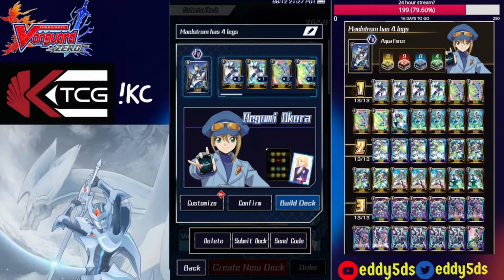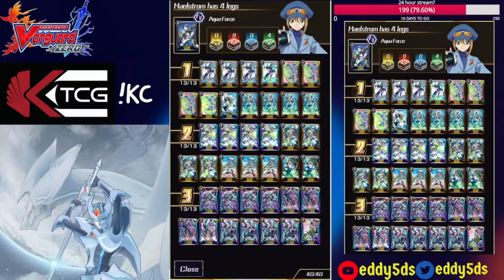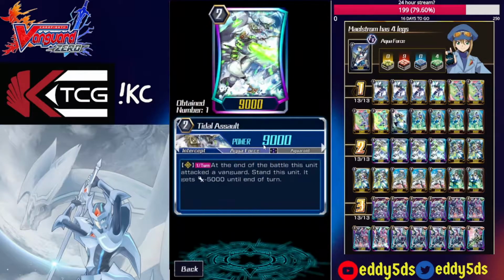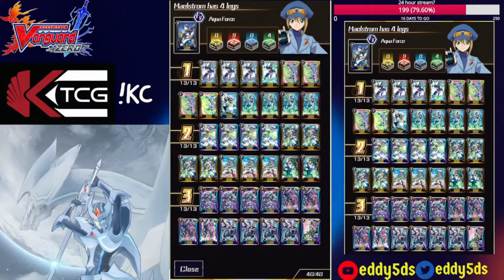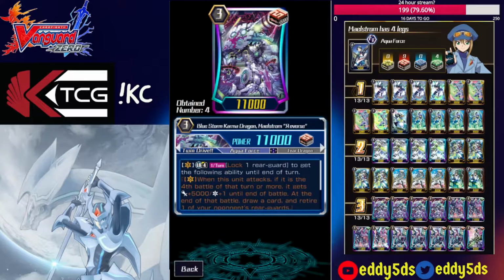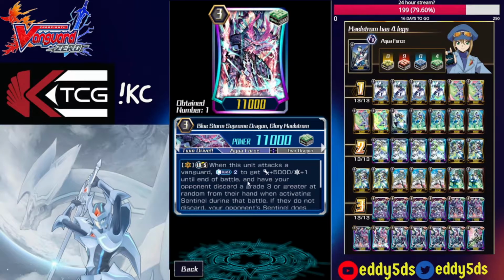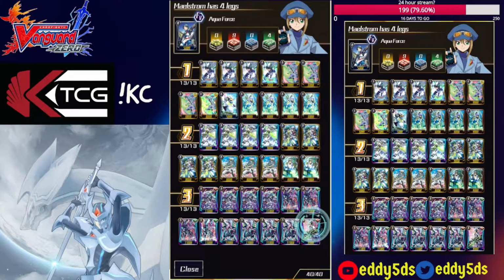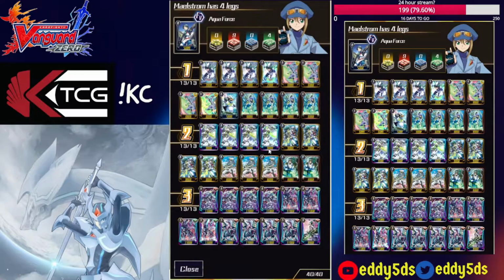Stealing Lunches since 2020, Maelstrom Deck Profile || Cardfight!! Vanguard Zero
Maelstrom has 4 legs :) Also let me know if you like this format for Deck Profiles

Timestamps:
00:00 - Deck Profile
11:03 - Fight Replays

If you need Cases or Playsets for Vanguard Overdress, or The Digimon TCG go check out my friends over at KCTCG!